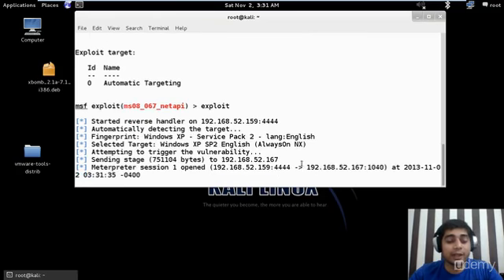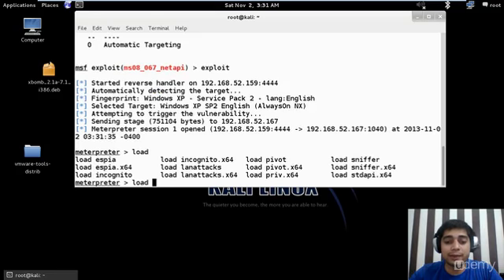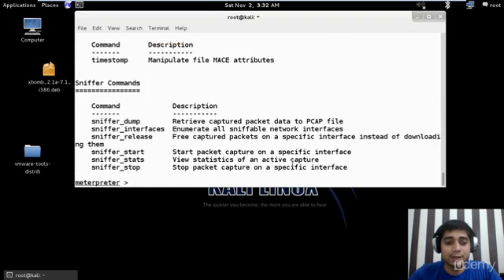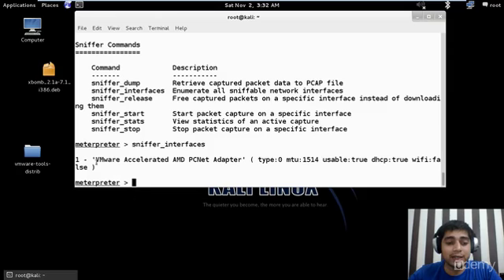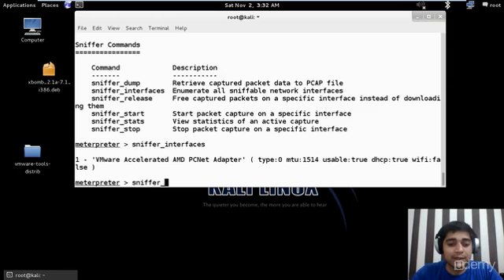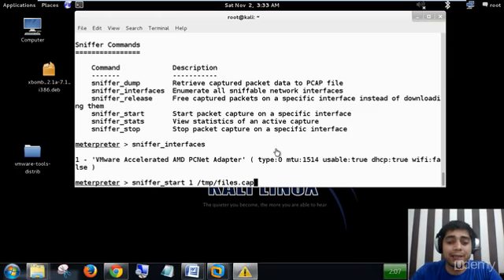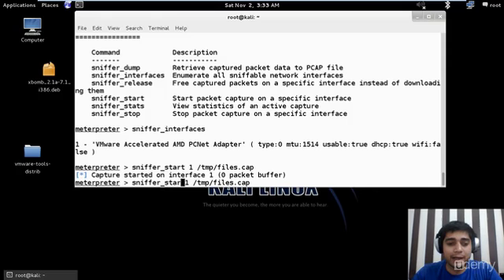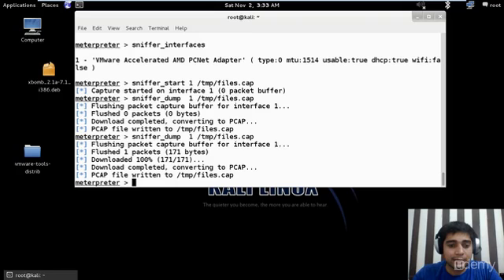Lecture 45 packet sniffing with metasploit